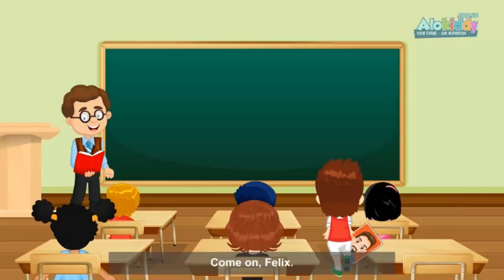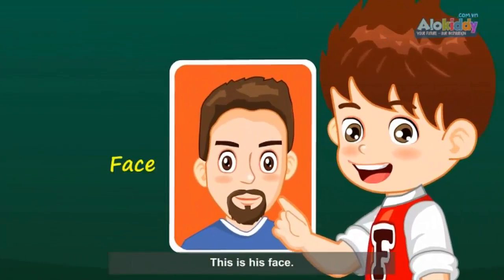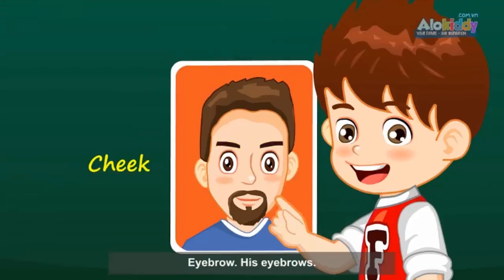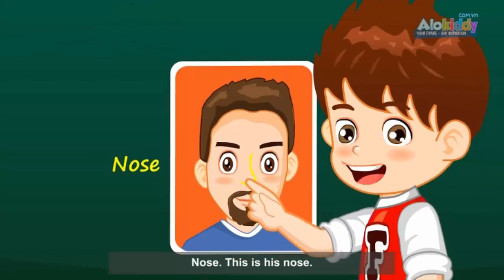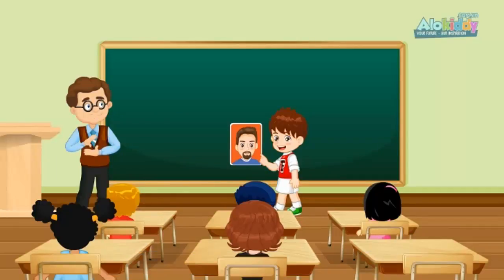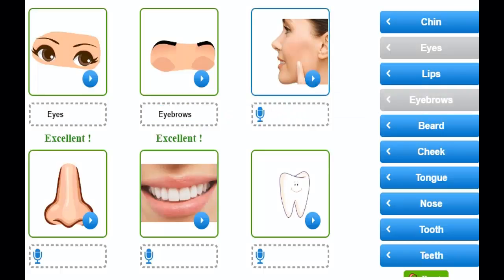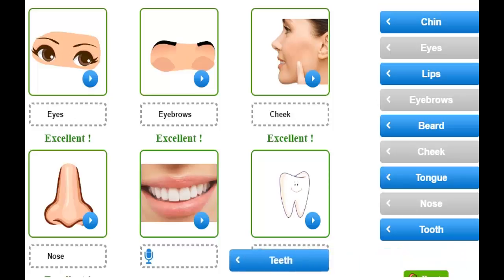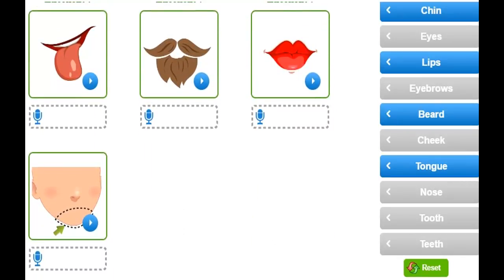Hello Felix | C & L Unit 8 The face - Learning english for kids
Hello Felix | Conversation & Listening (C & L) Unit 8 The face - Learning english for kids

The topic in this unit will help children undertand about parts of face. They are suitable for kids aged 6-7 to learn online effectively.

You are watching video of C & L Unit 8 The face on Hello Felix  - online English teaching channel for children on Youtube !!!

Free online learning English for kids through video, games, and stories. Why do we need English center when we can learn at home? Study the international language in different level such as elementary, pre-intermediate, intermediate has never been so easy. "Hello Felix" channel brings everythings you need to archive them. Let's explore all the fun awaiting you.